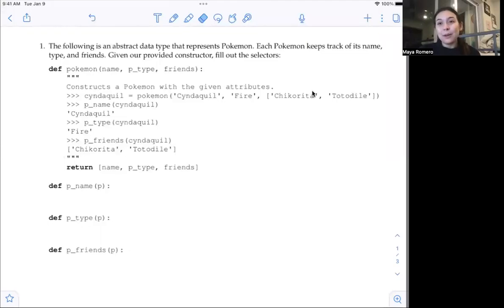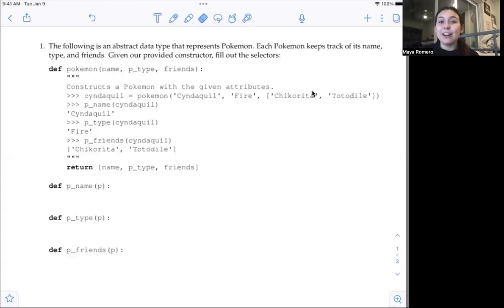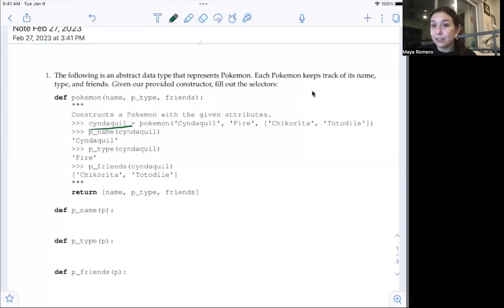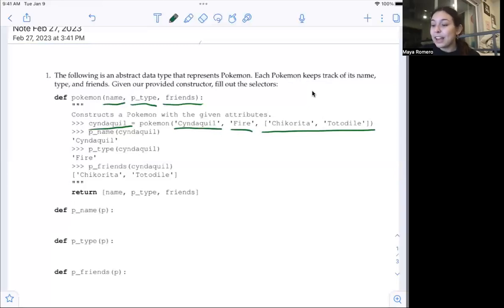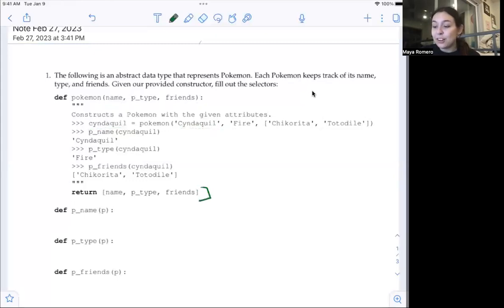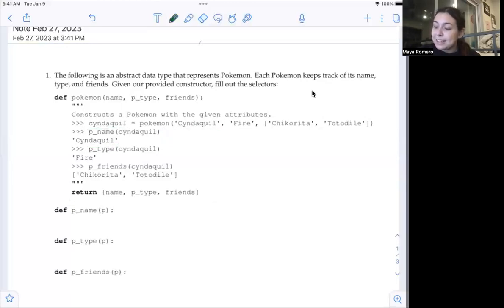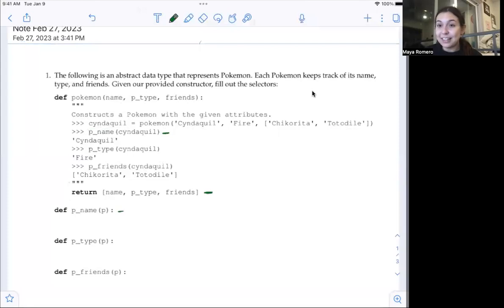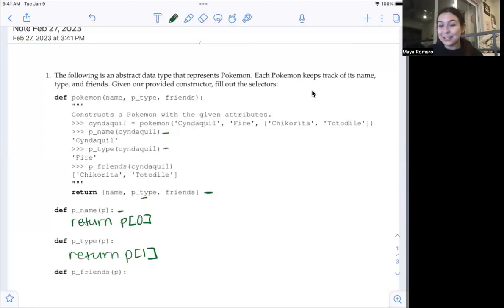Pokémon Selector | Data Abstraction | CSM 61A Spring 2023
Created by Maya Romero.